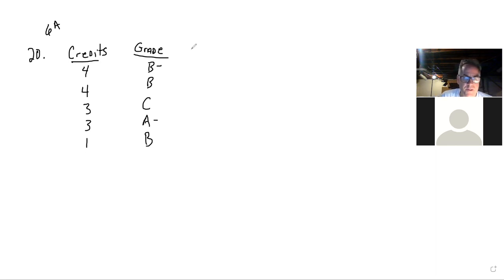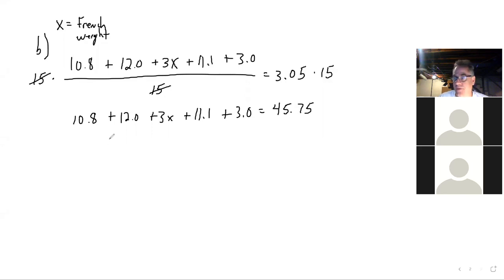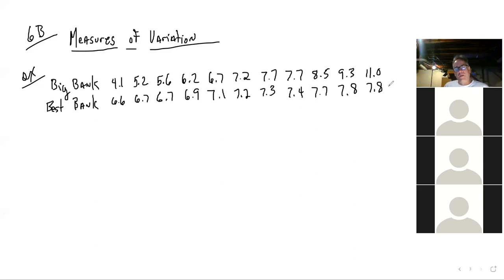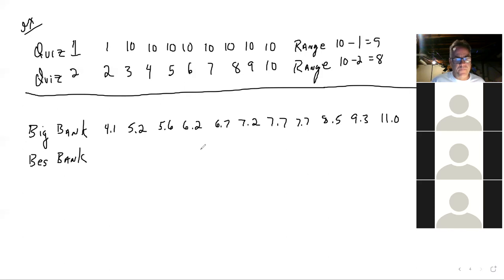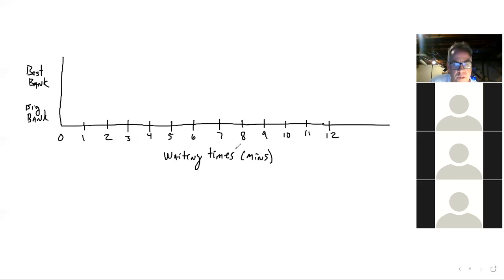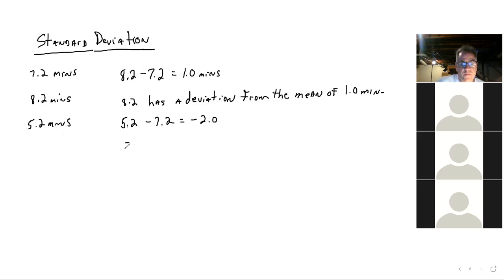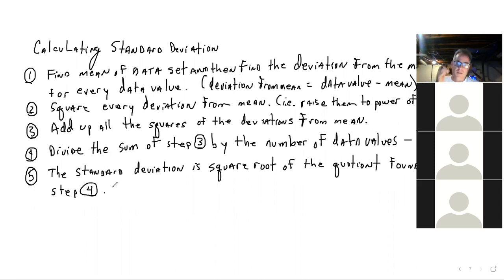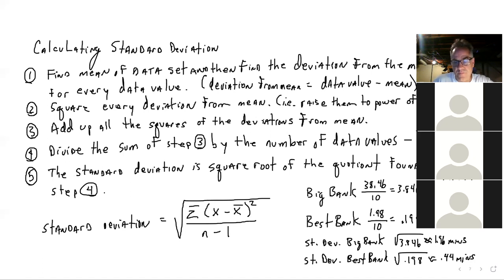Math 120 lecture video 11/11/21